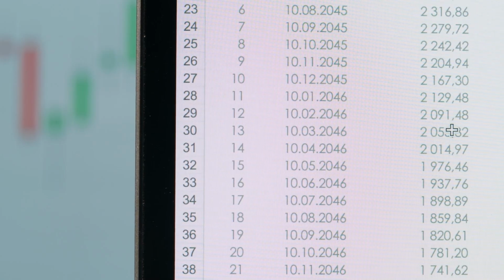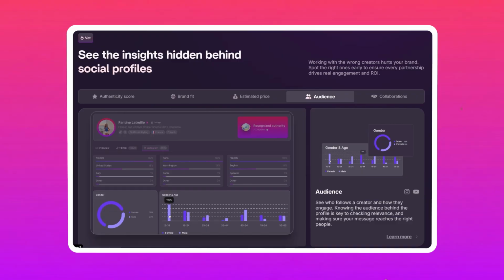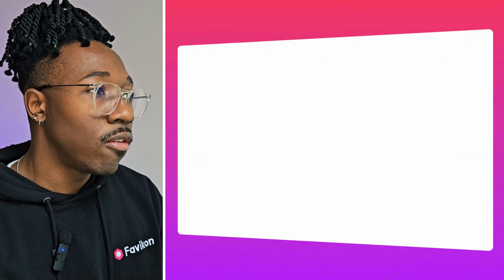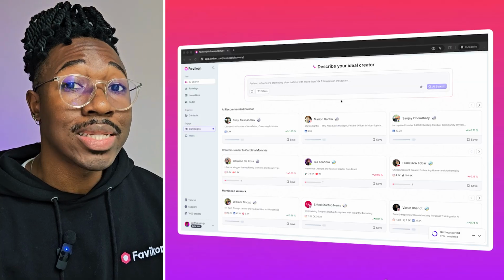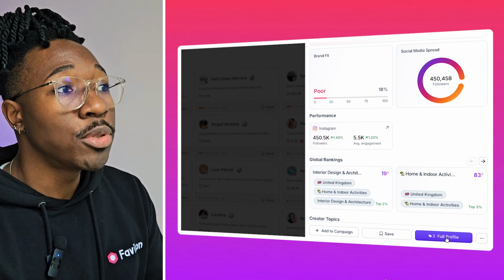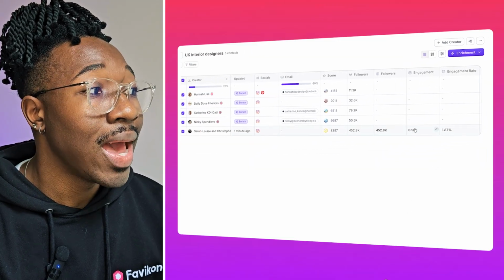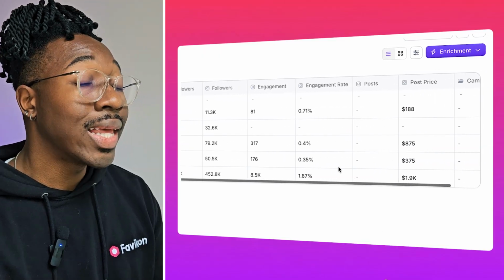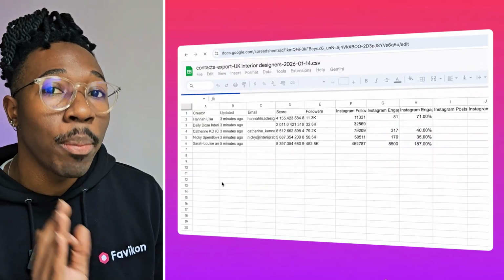This Is How Agencies Pull Influencer Data So Fast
Still manually researching influencers with spreadsheets, tabs, and guesswork? That approach is slow, outdated, and costing you hours every week.

In this video, I show you how to analyze any influencer in seconds using an AI powered workflow. You will see how to find creators, pull verified influencer data, export it, and organize everything in one clean dashboard instead of scraping or manual research.

If you work in influencer marketing, brand partnerships, creator outreach, or agency growth, this method completely changes how fast you can move.

With Favikon, you can:
Find influencers instantly across platforms
Analyze performance, audience, and credibility
Export influencer data in one click
Organize creators in one place without spreadsheets
Replace scraping with a clean and scalable workflow

This is the smarter way to do influencer research in 2026.

If you want faster campaigns, better creator selection, and less manual work, this is for you.